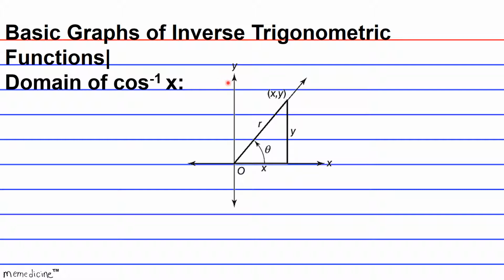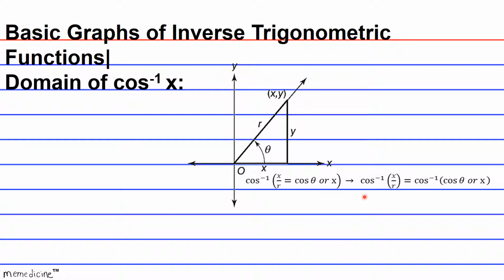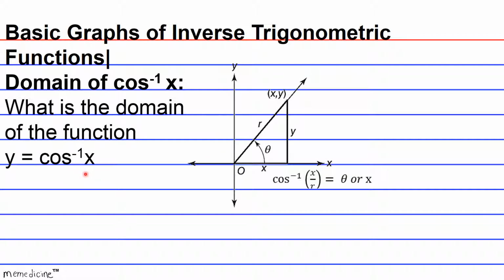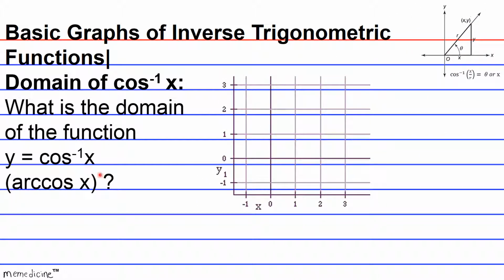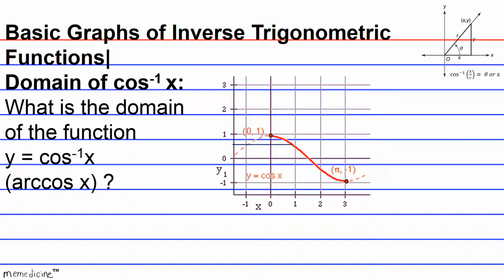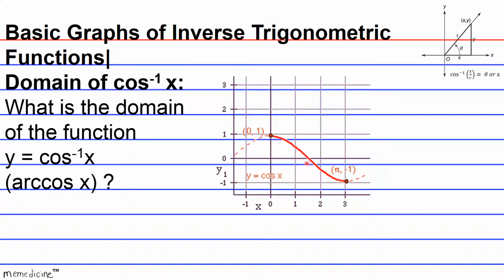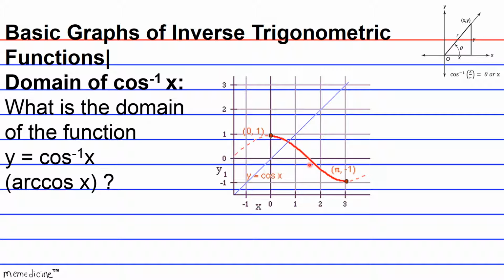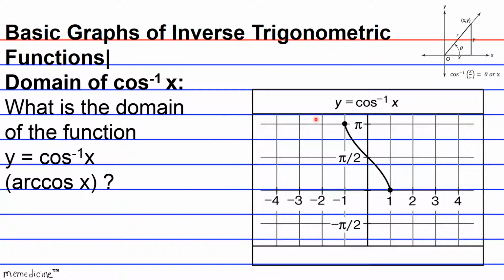Algebra 2 Cram│ New York Algebra II Regents│ Basic Trigonometry Graph│ Domain of arccos x│ No. (15)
Algebra 2 Cram (Common Core)│ The University of the State of New York REGENTS HIGH SCHOOL EXAMINATION ALGEBRA II (Common Core)│Basic Graphs of
Trigonometric Functions│ Domain of cos-1 x│ No. 15

This deck of cards discusses the following key concepts concisely:
Quadrant 1,
Standard Position,
θ,
reference angle,
x-coordinate,
y-coordinate,
hypotenuse,
quadrantal angle,
right triangle,
y = cos x,
y = cos-1 x,
y = arccos x,
inverse function,
restricted domain,
one-to-one function,
independent variable,
dependent variable,

-PSAT: Preliminary Scholastic Aptitude Test
-GED: General Educational Development Test
-HiSET: High School Equivalency Test (Mathematics)